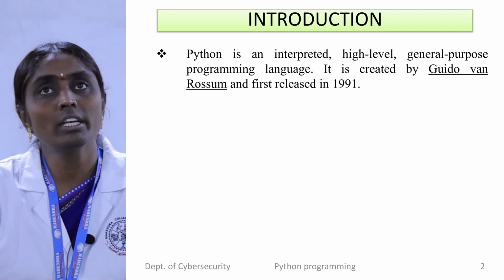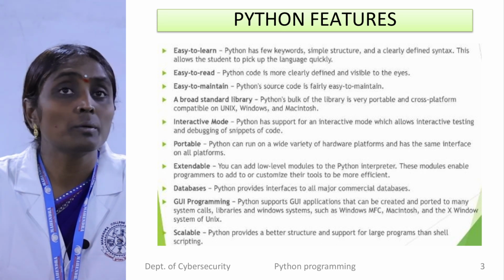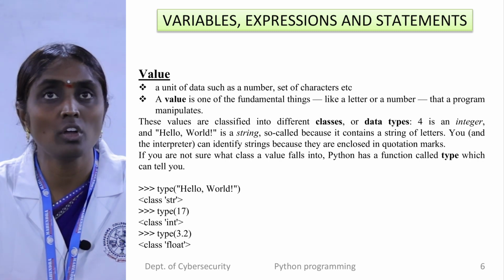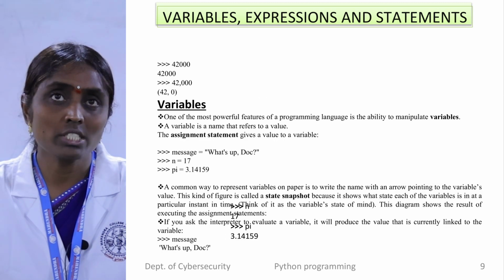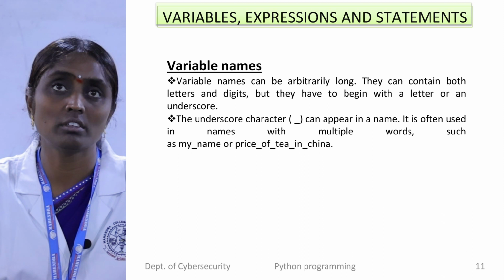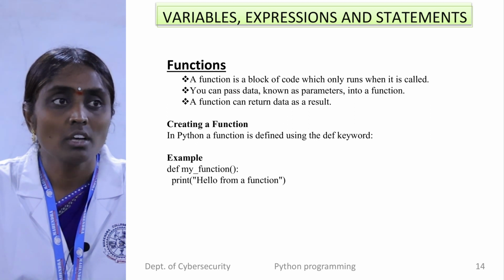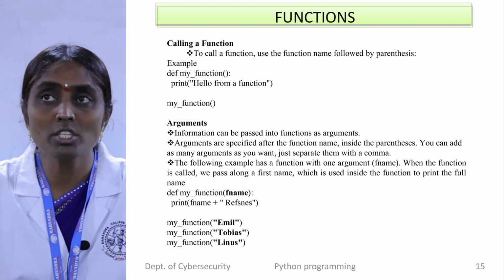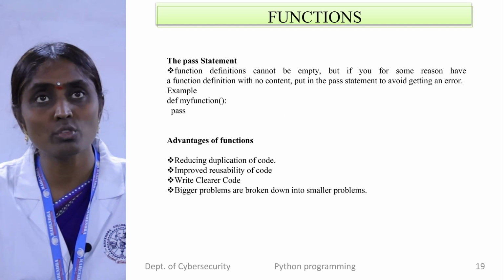Python Programming - Basics of Python Programming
Python Programming - Basics of Python Programming(R Kalaivani)